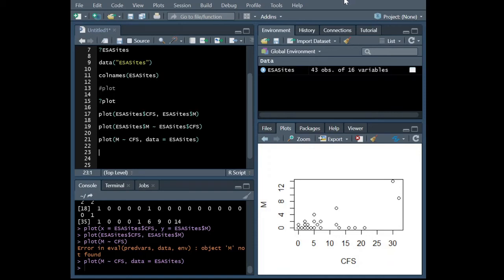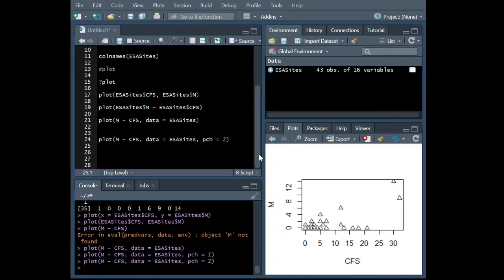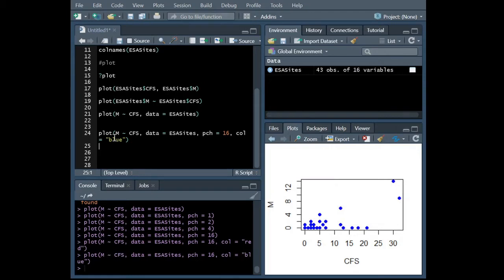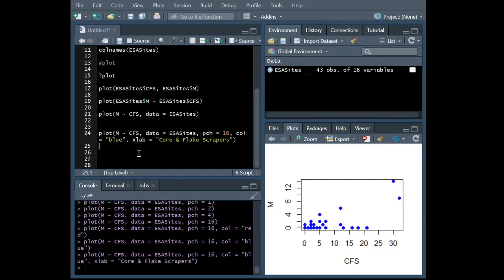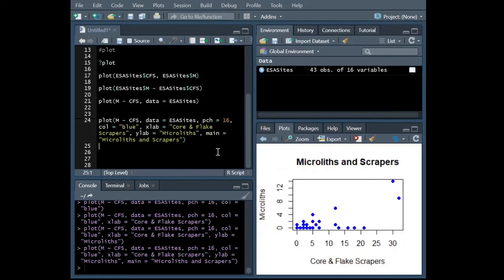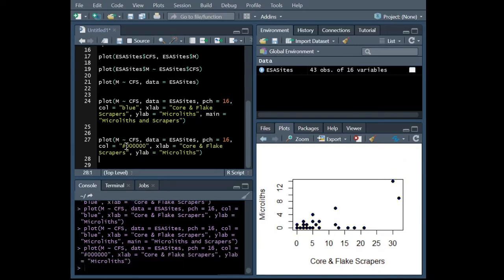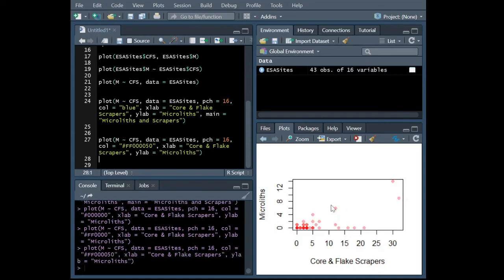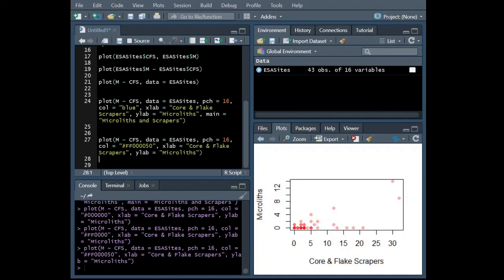Tutorial 2.2 - Plotting Accoutrements